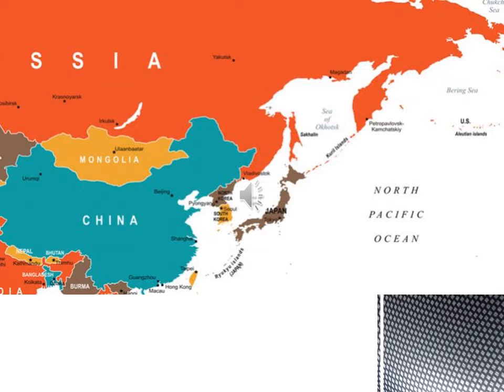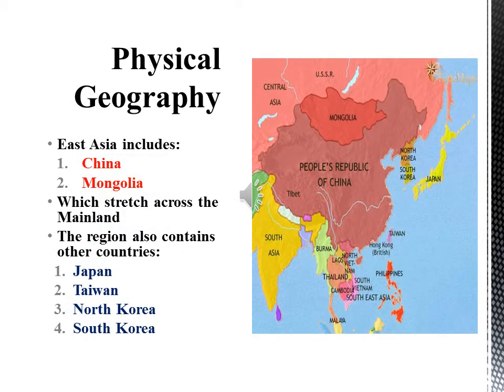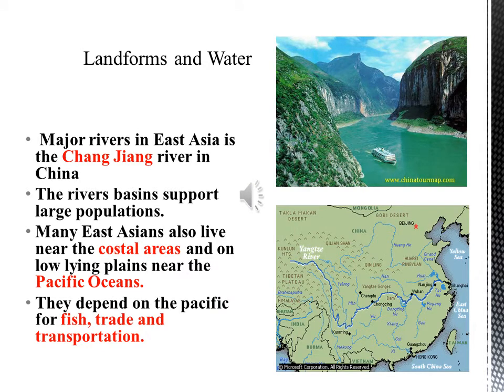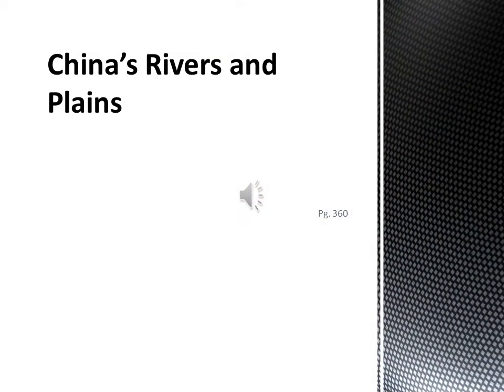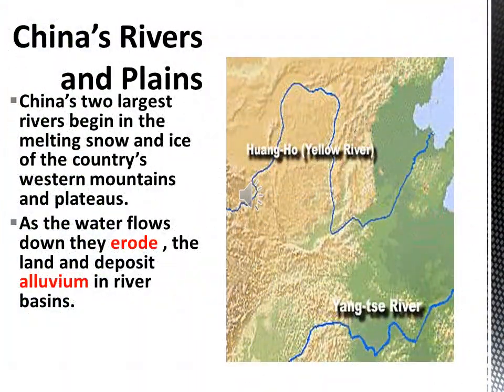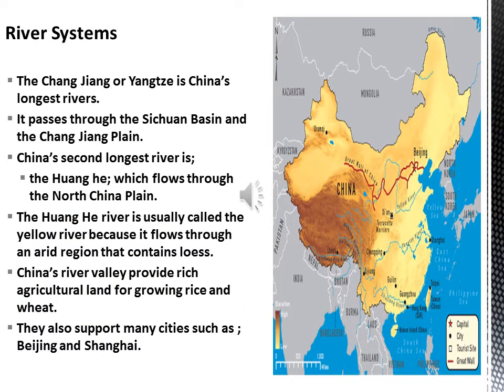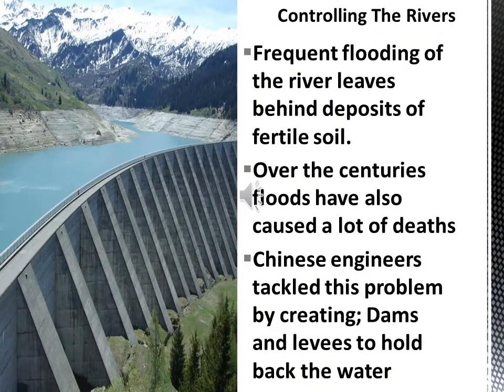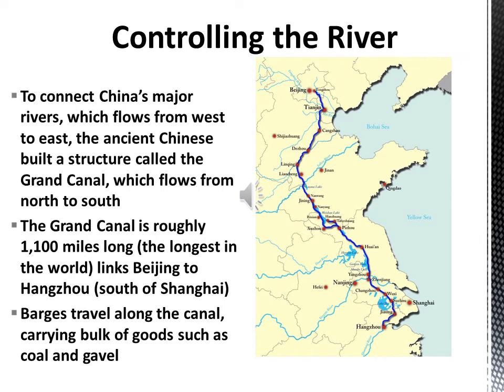Recap Physical Geography East Asia and China's Rivers and Plains